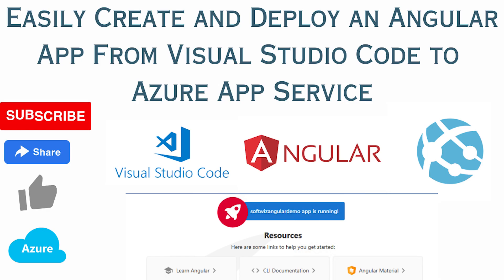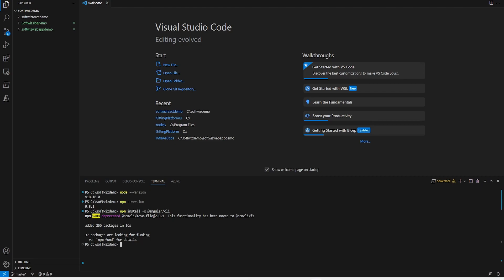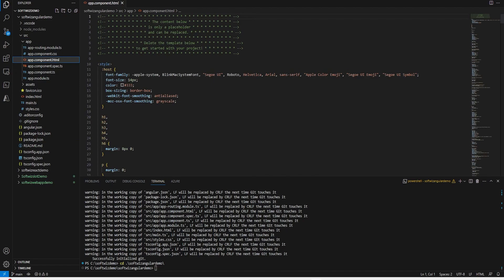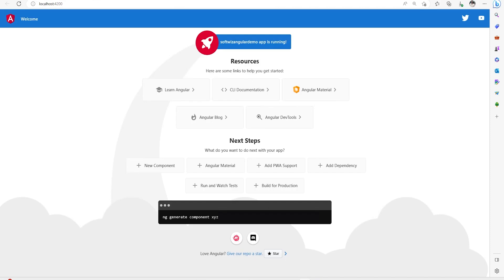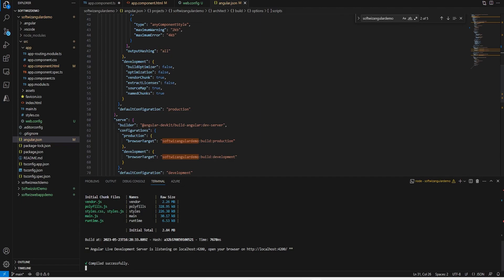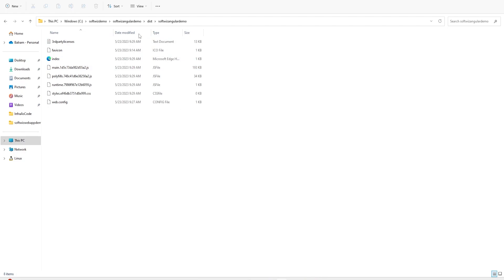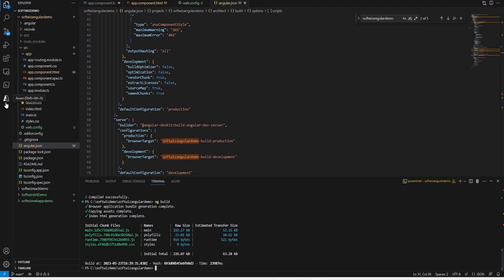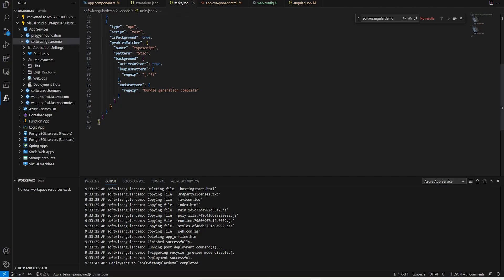Simple Steps To Build And Launch Your Angular App On Azure App Service With Visual Studio Code!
Learn how to easily create and deploy an Angular app from Visual Studio Code to Azure App Service in this step-by-step tutorial. Discover the essential techniques for setting up your development environment, coding Angular components, and leveraging Visual Studio Code's powerful features. Follow along as we explore seamless integration with Azure App Service for efficient deployment. Whether you're a beginner or experienced developer, this video provides valuable insights and best practices to enhance your Angular development workflow. Don't miss out on this opportunity to level up your skills and accelerate your app deployment on Azure